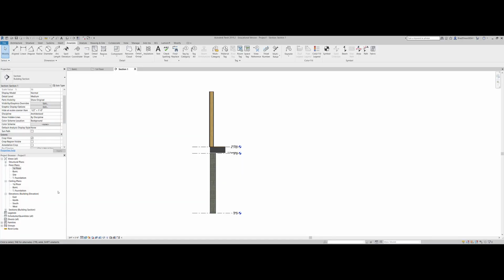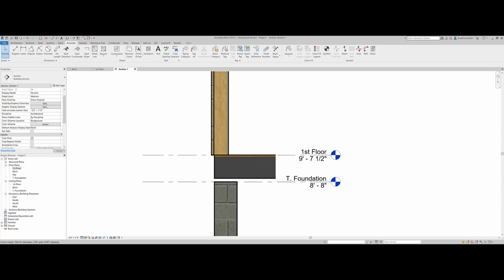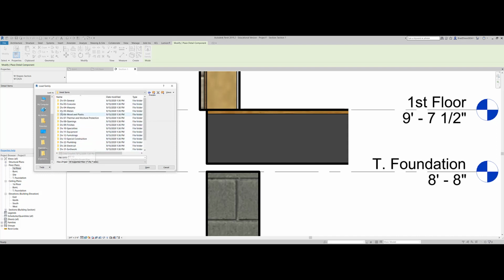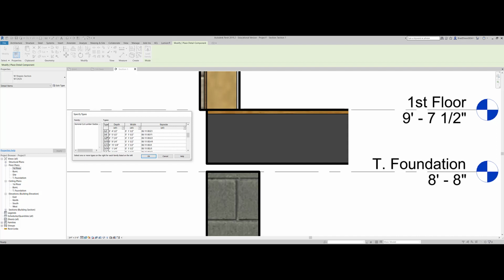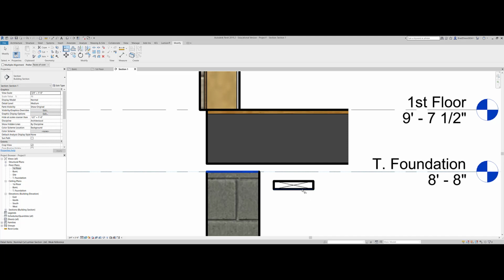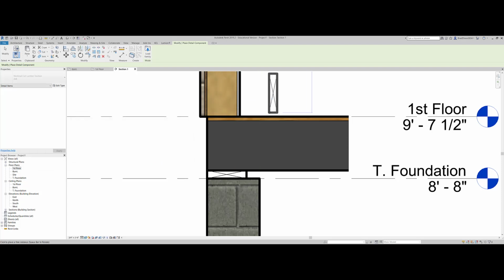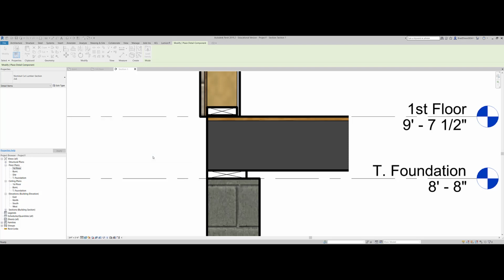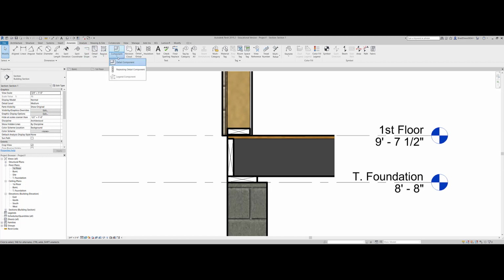Revit Detail Components